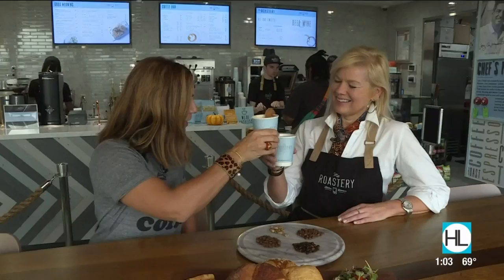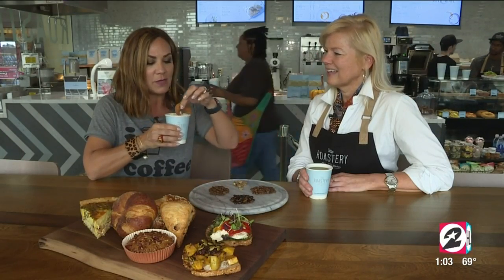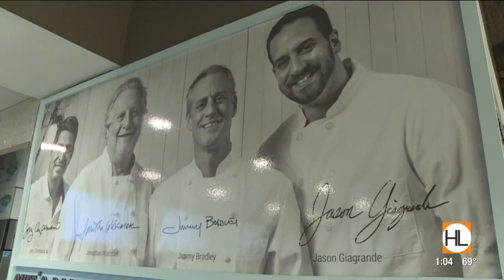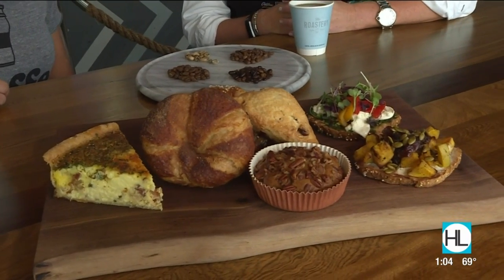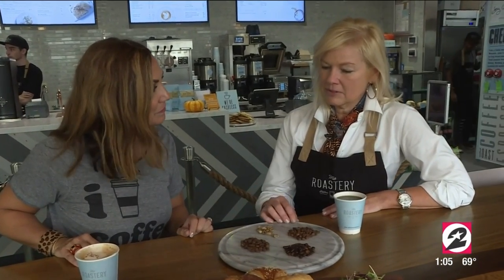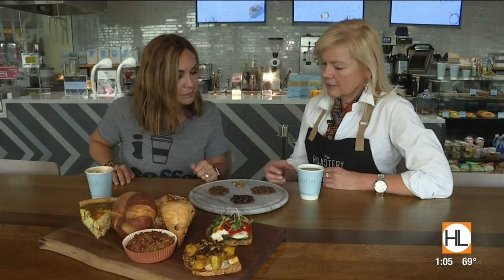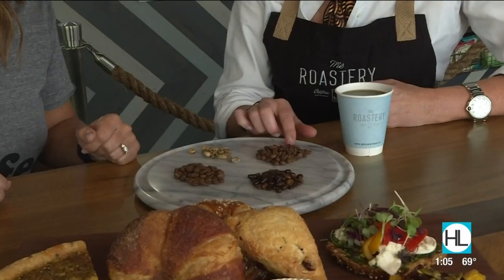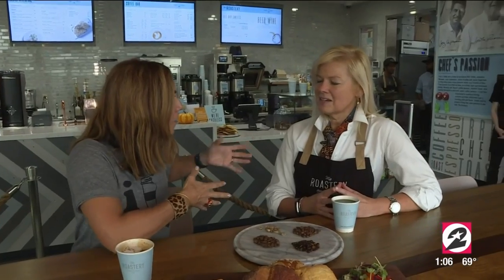The Roastery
The new spot in town that's serving up a Donut Cappuccino